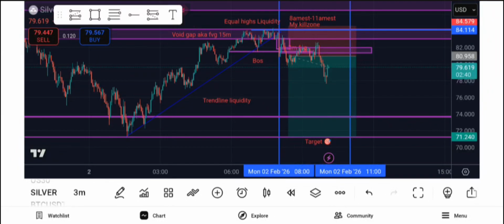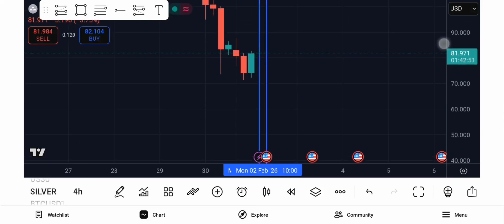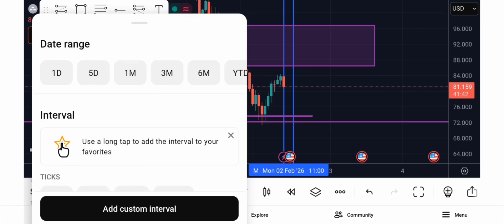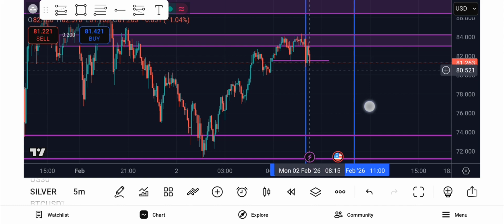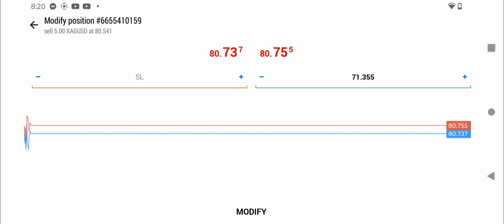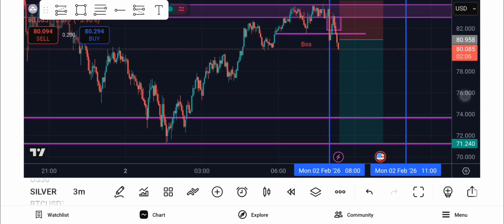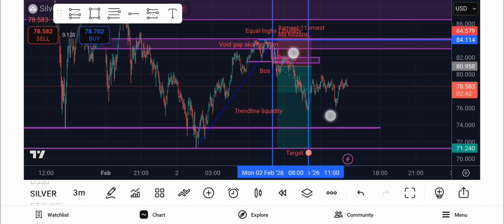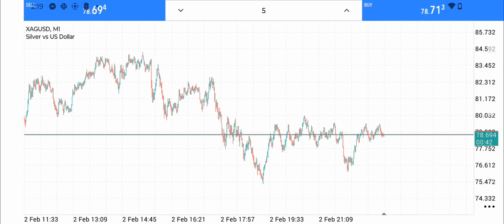I Sold Silver (XAGUSD) in New York Session & Made $130,900 With One Clean Setup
I sold Silver (XAGUSD) during the New York session and closed $130,900 using a Fair Value Gap (FVG) and smart money price delivery.
This video breaks down exactly why silver was a sell and how the setup formed step by step.

This wasn’t a guess and it wasn’t news-driven.
Price delivered perfectly into a Fair Value Gap, respecting institutional flow during New York.

In this video, you’ll learn:
Why XAGUSD was bearish before the move
How the FVG formed and why it mattered
New York session liquidity behavior
Precise execution logic (not signals)
How this silver setup repeats consistently

If you trade silver (XAGUSD) and want to stop reacting and start anticipating price, watch this till the end.

If you want to know more about FVGs or what they are here's the video explaining it in depth